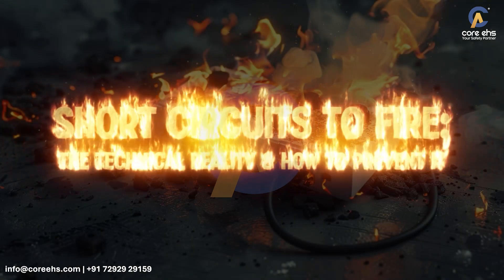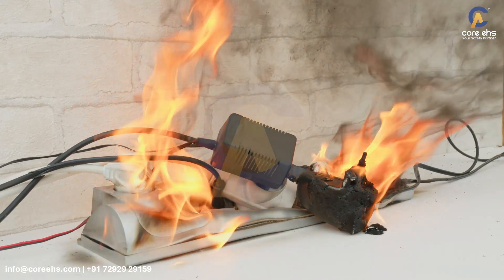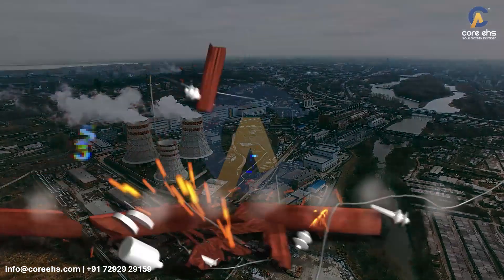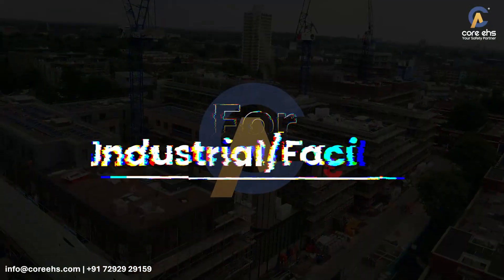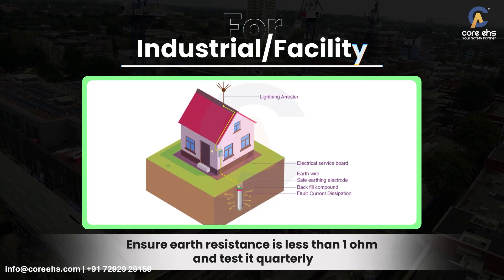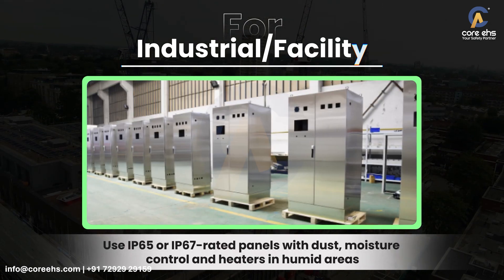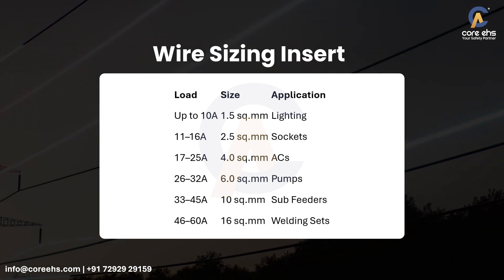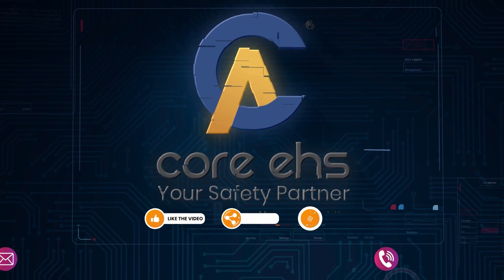How to Prevent Short Circuits & Fires in Just Minutes | Electrical Safety Tips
What if the biggest fire hazard in your workplace or home isn’t visible—until it’s too late?

Short circuits are silent threats. They don't always give warnings, but they often leave behind devastating consequences. And while many think they understand the basics, the real danger lies in what we overlook.

In this follow-up video, we dig even deeper into:

Overlooked causes of short circuits in industrial and residential settings

How poor maintenance, improper installations, and neglected warning signs escalate risks

Real examples of incidents and lessons learned

Actionable steps and visual demonstrations of how to prevent short circuits and fires

This isn’t just another safety video—it’s a wake-up call.
If you think a spark can’t change everything, think again.

👉 Share this with your team, family, or clients—it could save lives.